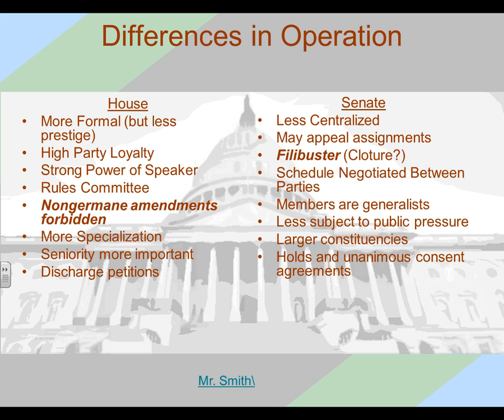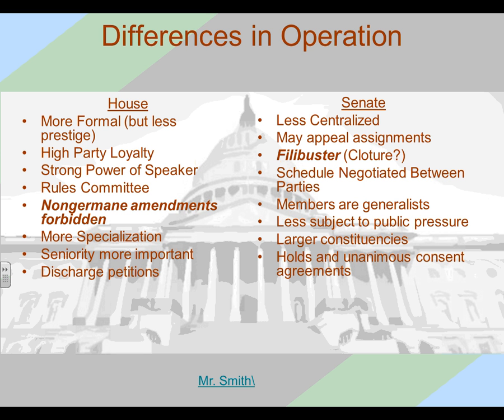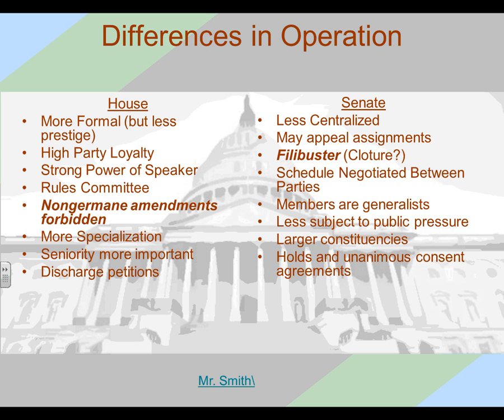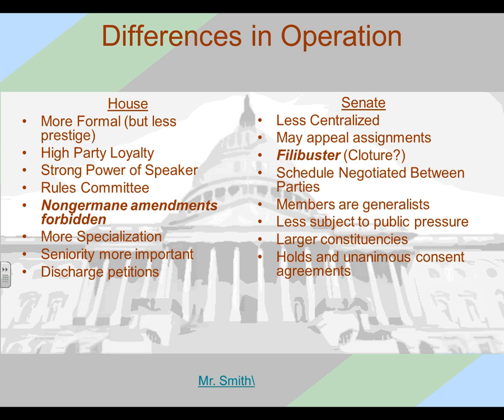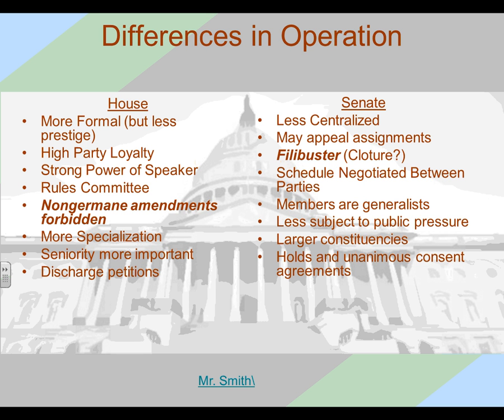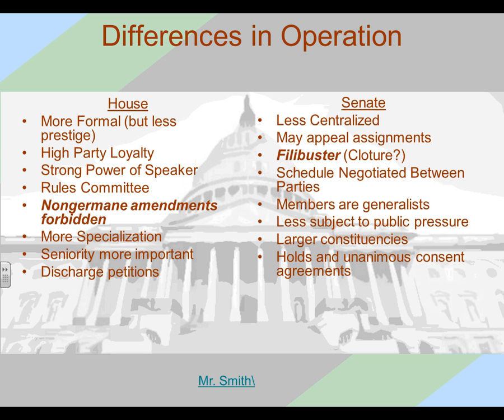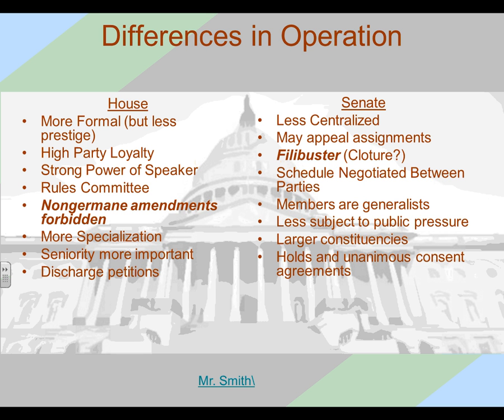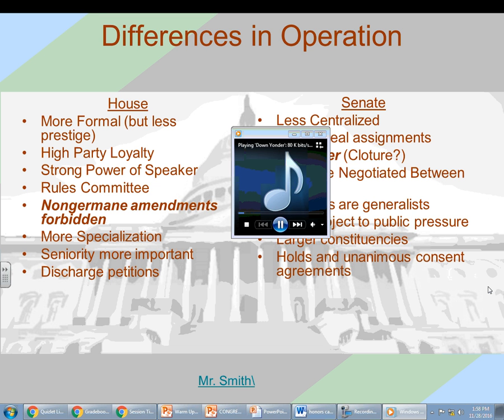November28 congress procedural differences